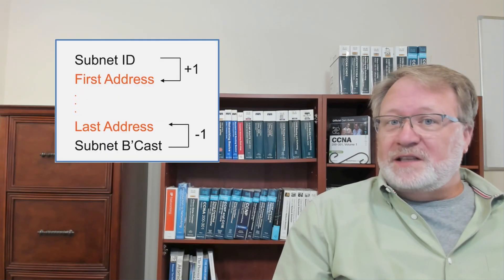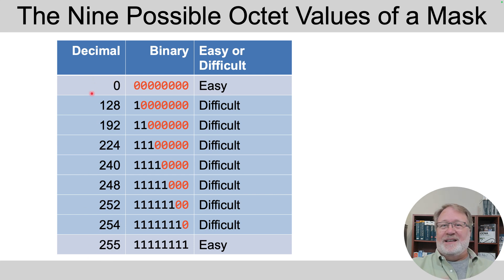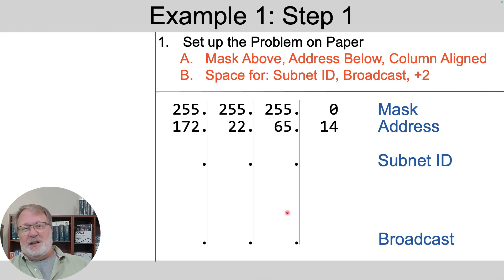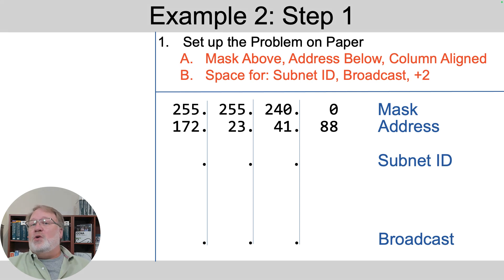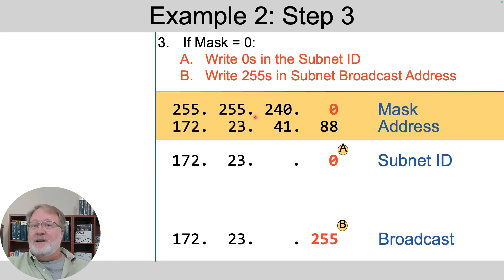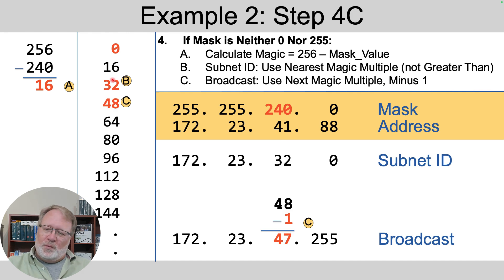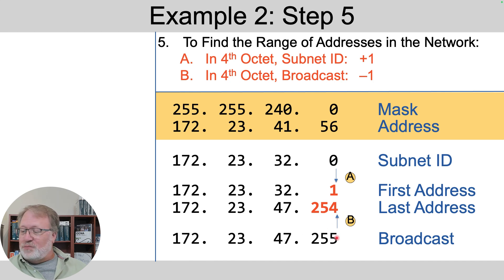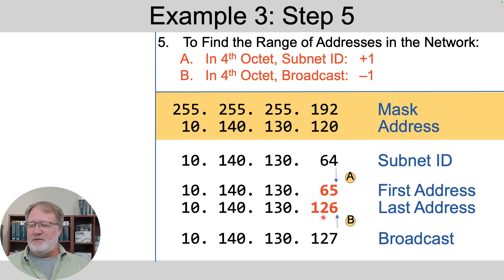Calculate Subnets Like a Pro for CCNA - Using Only Decimal Math!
Learn the ins and outs of decimal subnet processes in CCNA with Wendell! From subnet IDs to first and last addresses, this video covers it all.

*Video Vs. the Books:*
As with all the videos in this playlist, the content mirrors the scope of content in one section of the Cisco Press CCNA Cert Guides, Volumes 1 and 2. In this case:
- Volume 1
- Chapter 14
- Section 3

*Chapters*
00:00 Intro
01:28 Finding Subnet Facts: Decimal
03:38 Example 1: /16
07:04 Example 2: /20
12:34 Example 3: /26
15:27 Exam Success